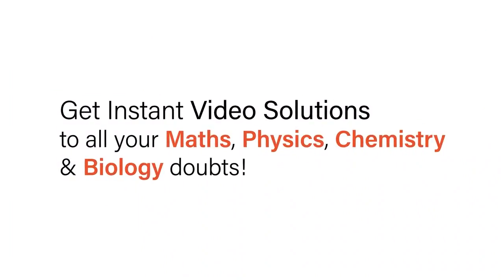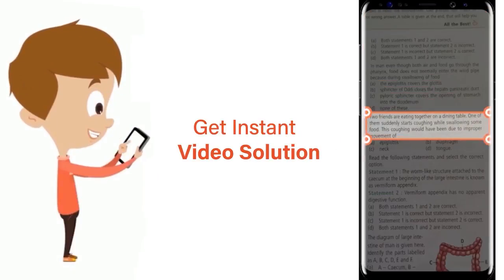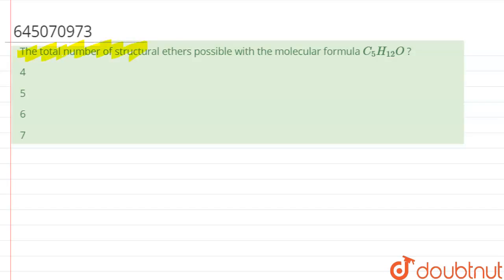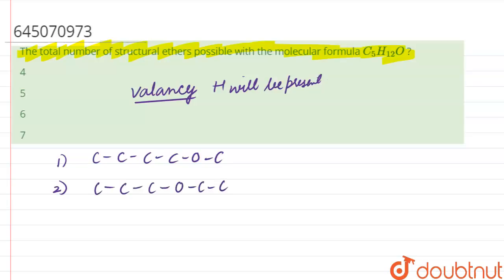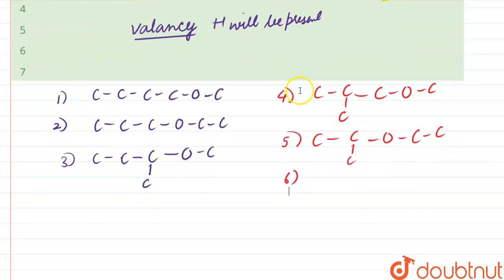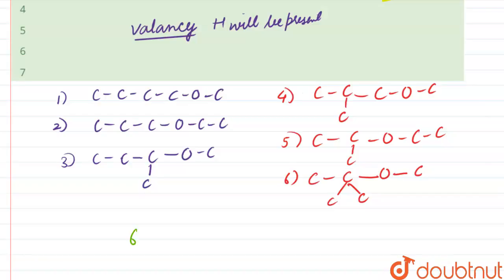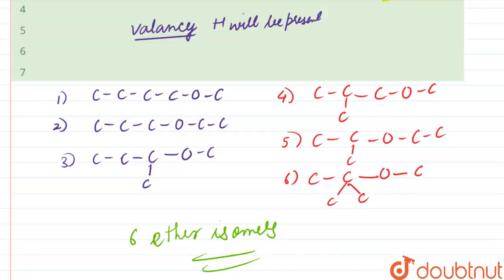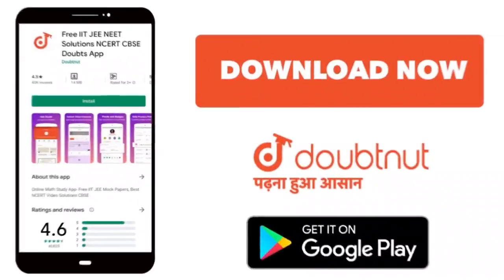The total number of structural ethers possible with the molecular formula C_5H_(12)O ? | N...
The total number of structural ethers possible with the molecular formula C_5H_(12)O ?
Class: 12
Subject: CHEMISTRY
Chapter: NTA NEET SET 42
Board:NEET

👉 Have Any Query? Ask Us.